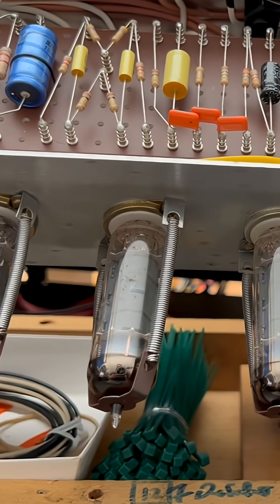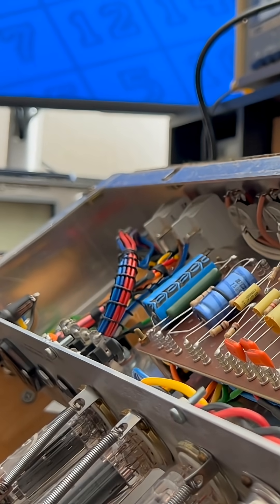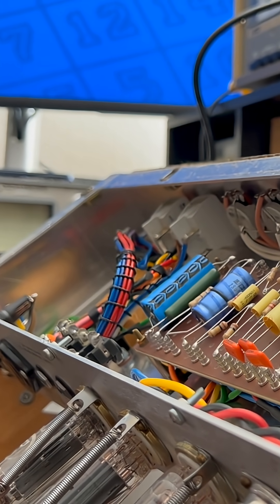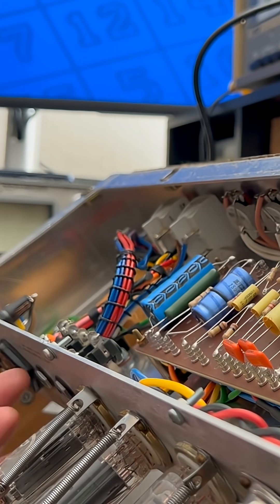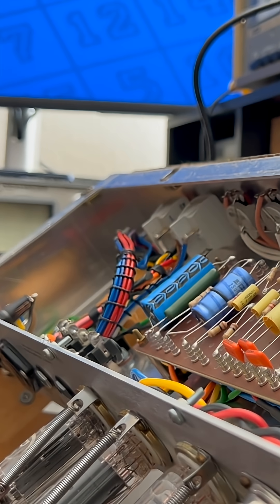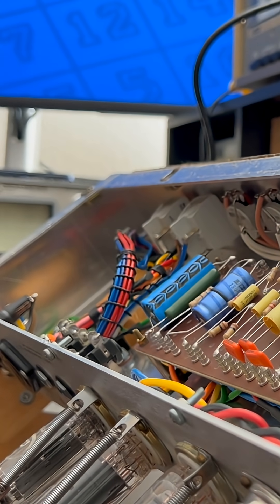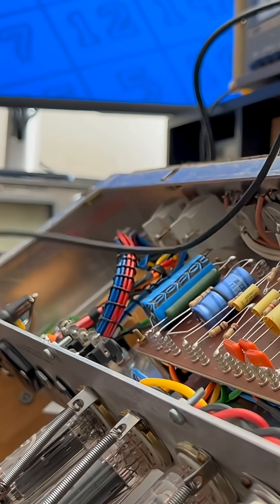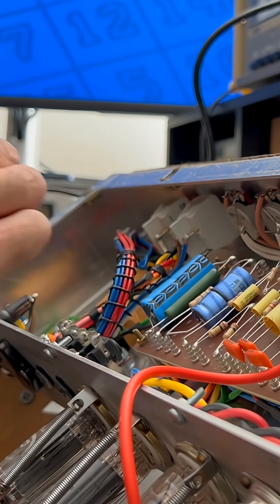Marshall 1974x — attenuator damage?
Marshall 1974x - failure and sizzling sound when on an attenuator.  We all know attenuators can be rough on tube amps, but did one cause the issues the owner brought this amp in for?

Soldering gear: Hakko FX-951
Solder: Kester 63/37
Solder removal: Chemtronics Chem-Wik | Kotto solder sucker
DMMs: Agilent 34401A, Hioki DT-4256
Signal tracer: Heathkit IT12
Function generator: Leader LFG 1300S
Signal generator: 1960 MSU Phys Dept signal generator
Chemicals: DeoxIT, CRC QD Electronics Cleaner